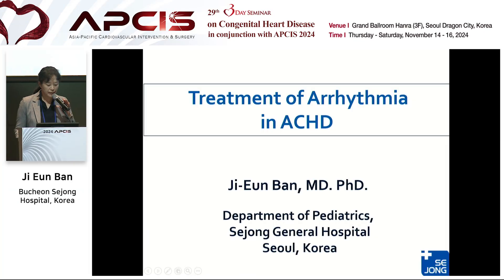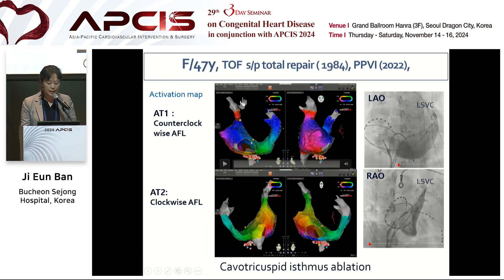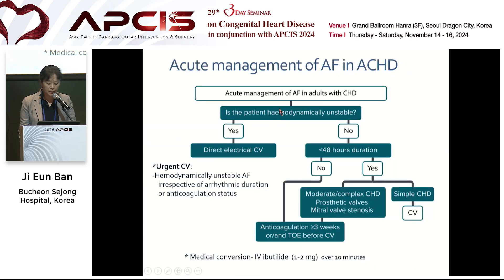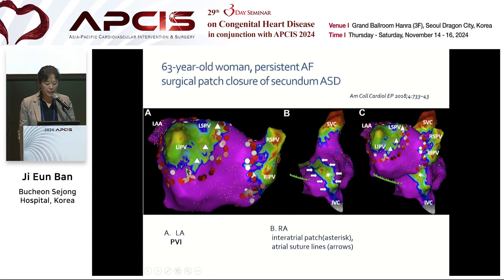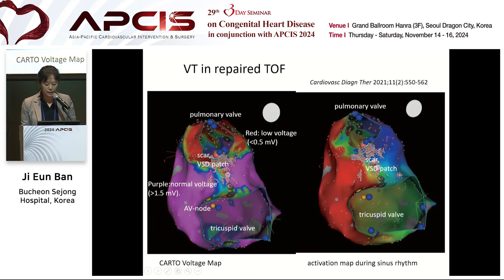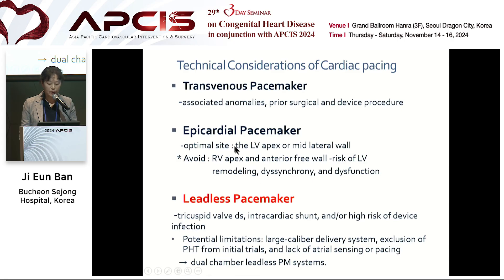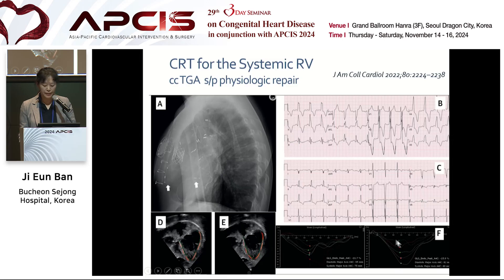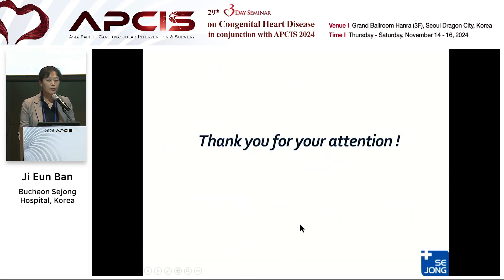Treatment of Arrhythmia in ACHD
APCIS 2024
Ji Eun Ban (Bucheon Sejong Hospital, Korea)